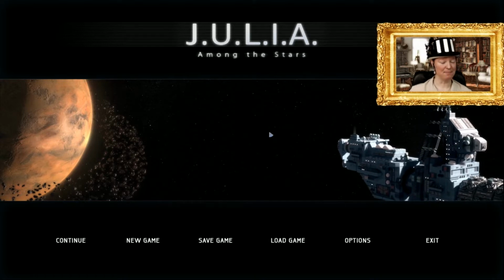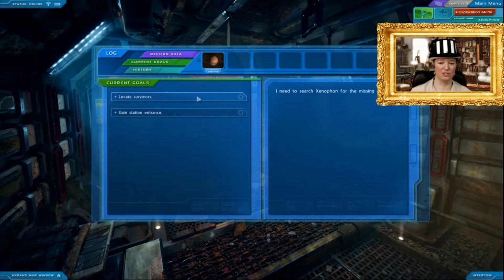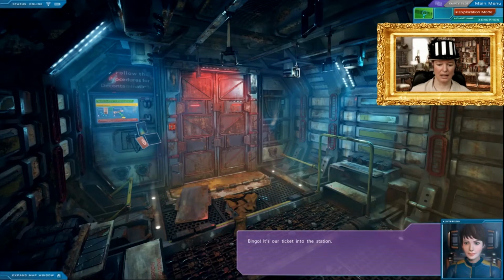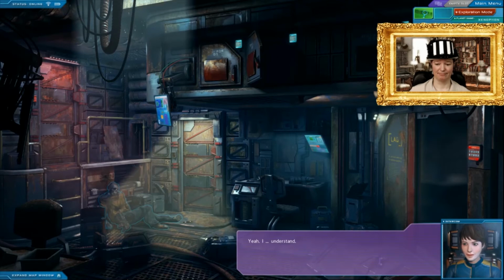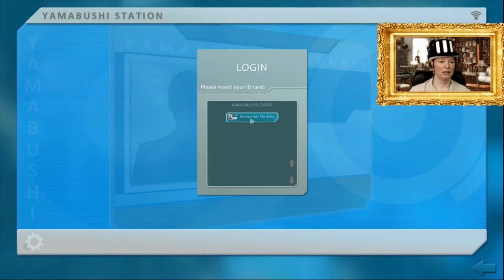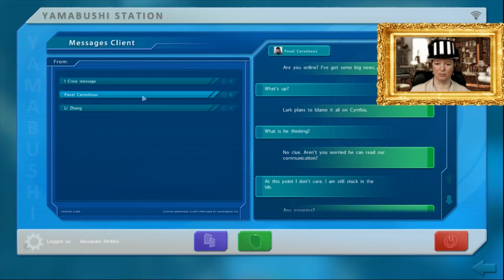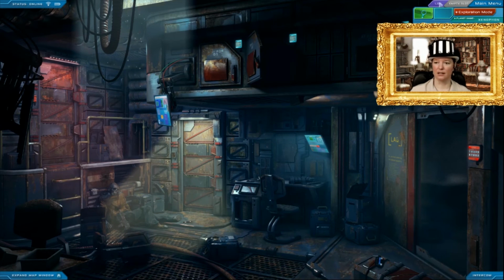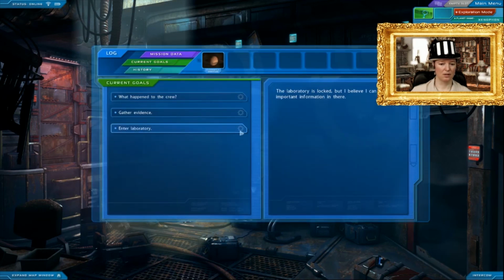J.U.L.I.A. AMONG THE STARS Episode 3: The Crew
Welcome to the third episode of J.U.L.I.A. Among the Stars; a point & click adventure set in space. After a short investigation of the decontamination bay, we are able to enter the ship proper, and here we discover the first dead body.

Featured game: J.U.L.I.A. Among the Stars
Sub-genre: Space Adventures
Month: Space February
Series: One Year of Gaming

About Lady Top Hat:

This channel is primarily about gaming.  It is also about having fun.  In an elegant and sophisticated fashion.  The real world is far too serious so here you will be reminded to laugh, and to spend all your spare cash on awesome games and even more awesome computing equipment.

This is a safe haven for nerds, noobs and experienced gamers.  Here you'll find Let's Plays, opinion pieces and general silliness.